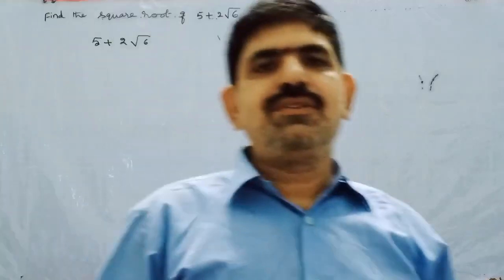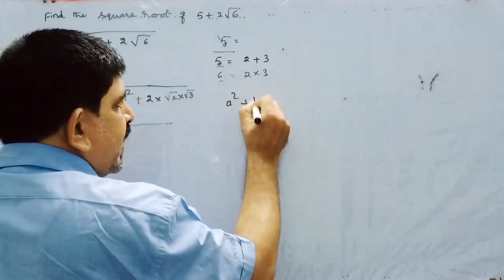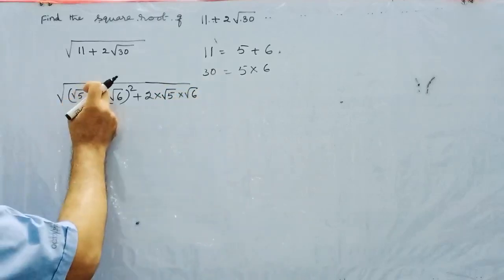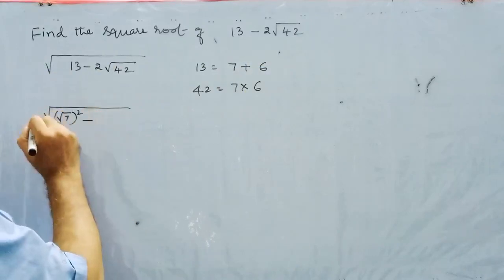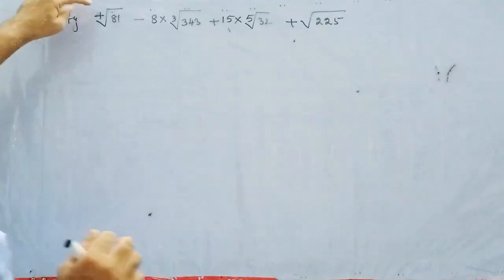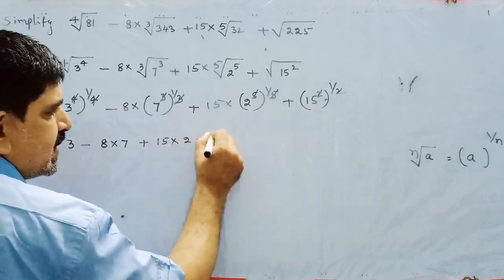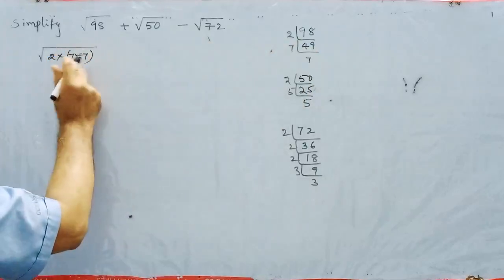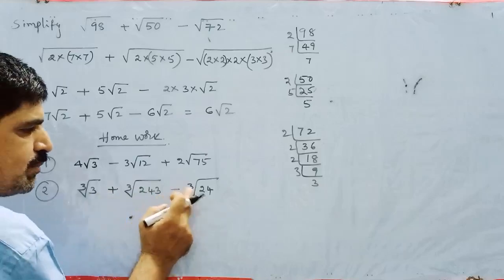FINDING SQUARE ROOTS OF IRRATIONAL NUMBERS | CLASS 9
Hi friends! In this video I explained how to find square roots of some special irrational numbers. This is one important model in this chapter. I think this would be enough to solve any problem from this chapter.